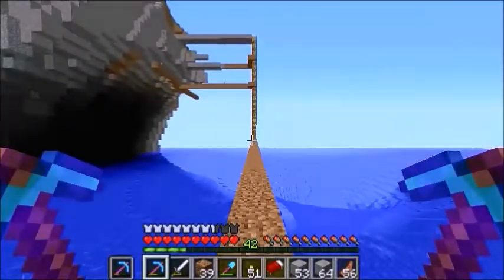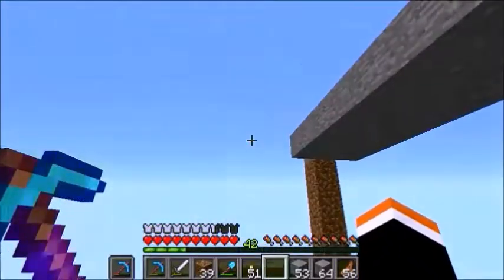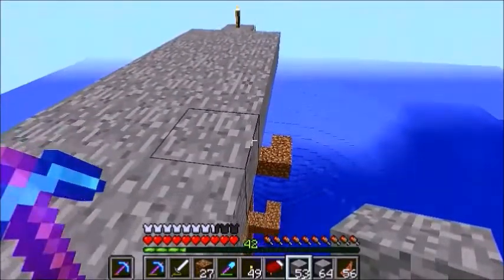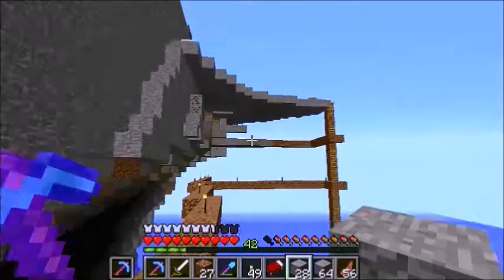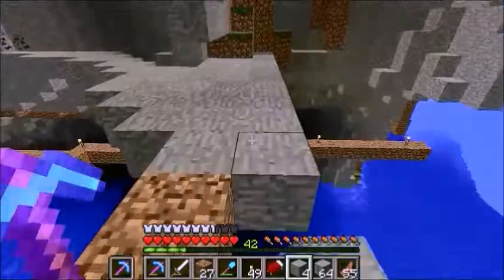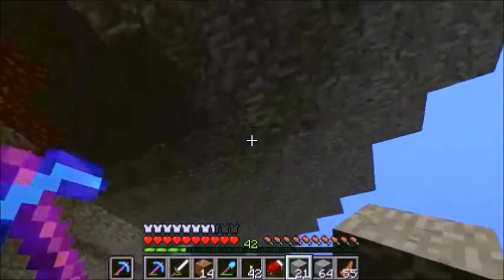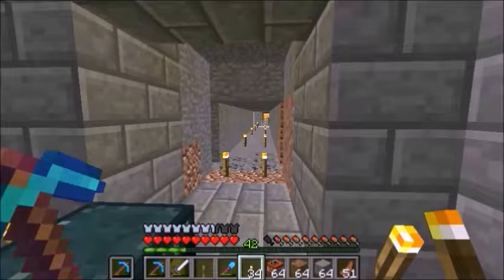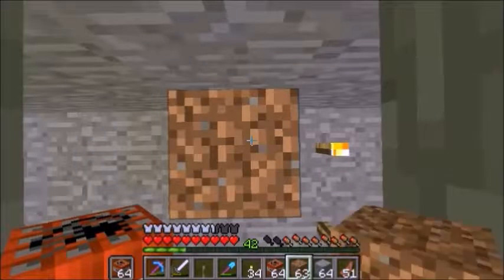The Saga of RedMcNed: #50 Cliff and Temple Work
A Minecraft vanilla 1.10.2 survival let's play series.  In this episode, the diving-cliff gets finished and, the temple get's another room (13:52).

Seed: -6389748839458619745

Intro: noteblock version of "Link's Awake" from "The Lengend of Zelda: Link's awakening (NES) using Noteblock Studio

Main goals:
1.)  I love the idea of finding something bigger than myself that I can be immersed in and explore.  I want to make a world like that in Minecraft, and I think that context rule will help a lot.
2.)  To demonstrate how the context rule can help keep Minecraft interesting.  If you like building, start off excited in a new world, but find yourself losing interest in a month or so despite all that, I'd recommend giving it a try.

Editing software/hardware I use:

TASCAM DR-40 Linear PCM Recorder (record audio) (this serves as my microphone and recorder external from my PC.  If you just need a mic, you can go WAY cheaper and still have good quality).

Audacity (edit audio) (Very good audio editing free-ware.  I use it to even out the volume of my voice recordings.  I also use it to layer and synchronize multiple audio tracks, aka make sound collages, when needed)